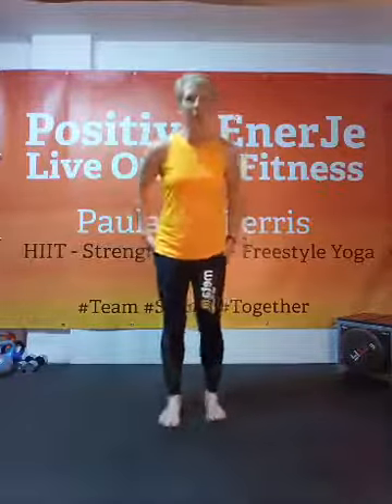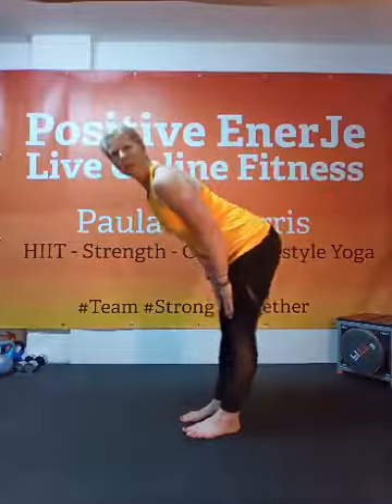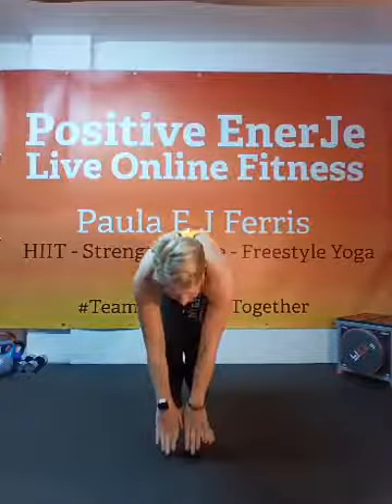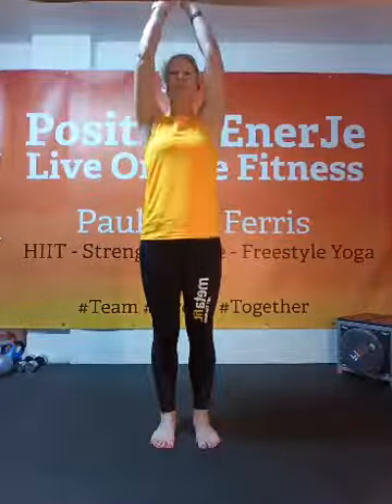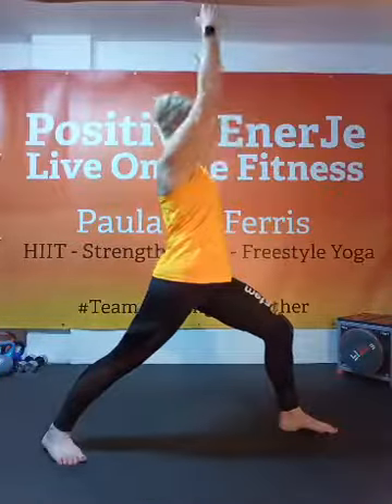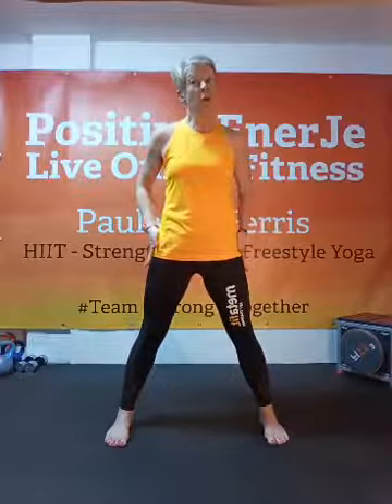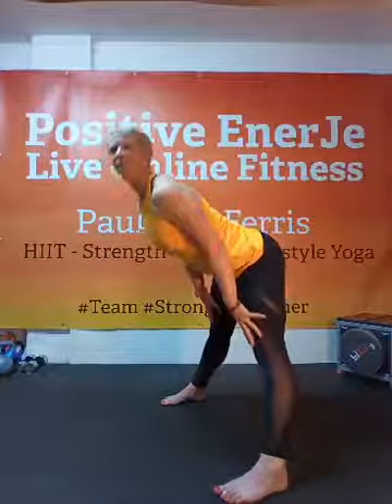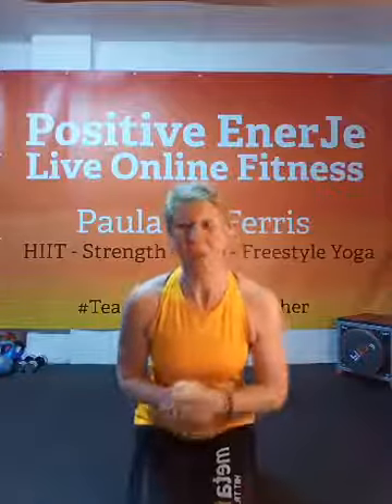15 minute Freestyle Fitness Yoga Flow with Positive EnerJe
A sequence for all levels and abilities. Looking at aspects of balance, flexibility, breath work and mobility.